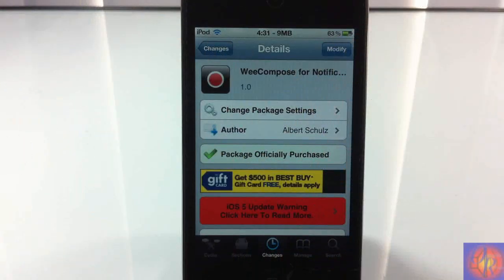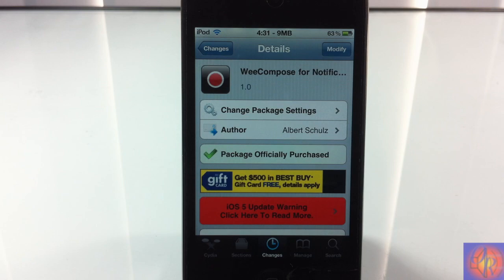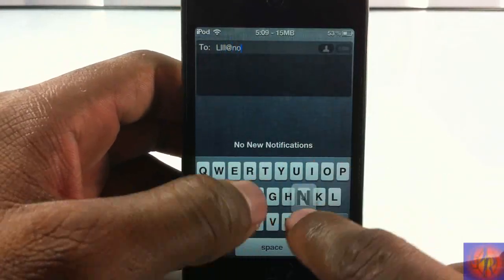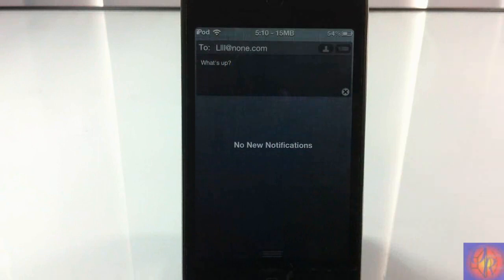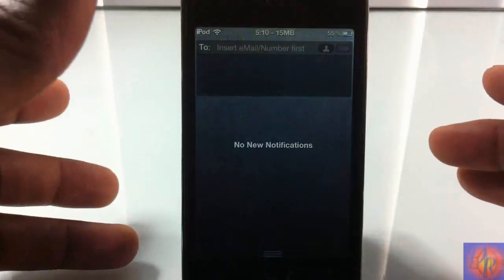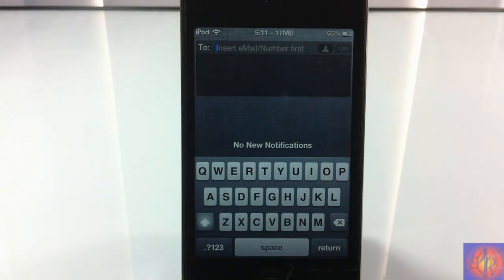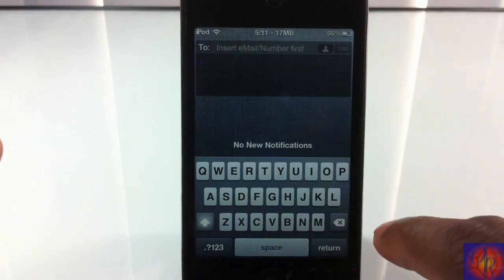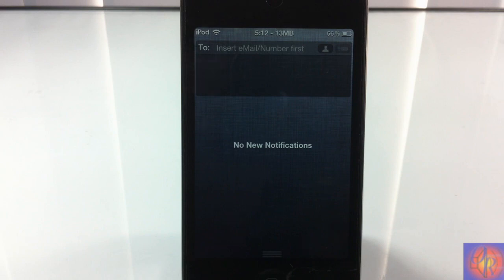WeeCompose (NC Widget) - Send SMS & Emails From Notification Center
Name: WeeCompose
Developer: Albert Schulz
Price: $1.99

WeeCompose wee compose  Send SMS and Emails From Notification Center iOS5 ios 5 Notification Center Widget For iPhone iPod Touch and iPad apple best top iphone 4s iphone4s ipad2 3gs jailbreak jailbreaking jailbroken 3g 2g 1g 2nd generation 1st 3rd 4th opinionativereviewer opinionative reviewer oreviewer review smart phones cellphones